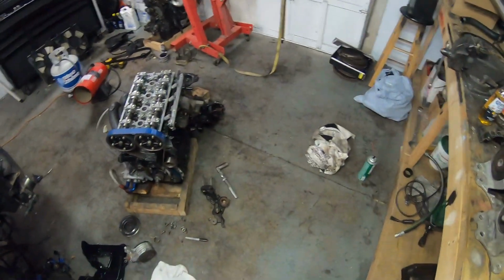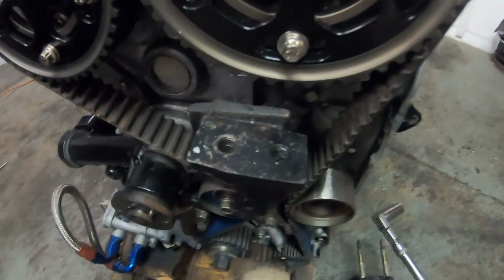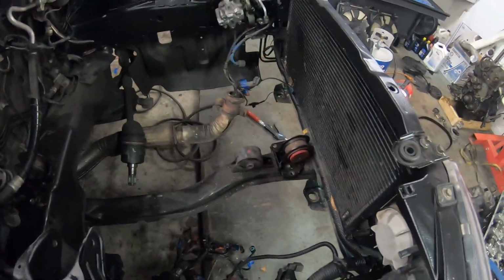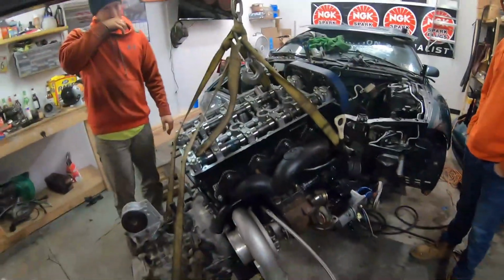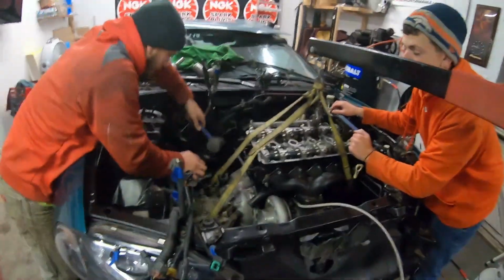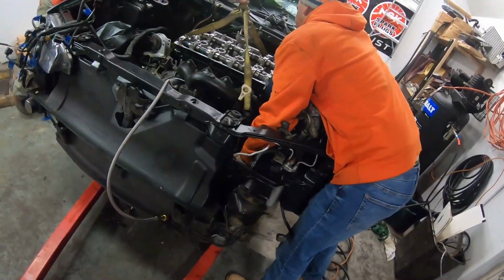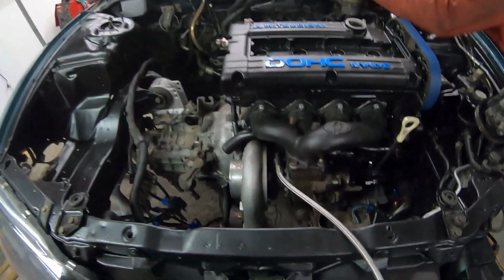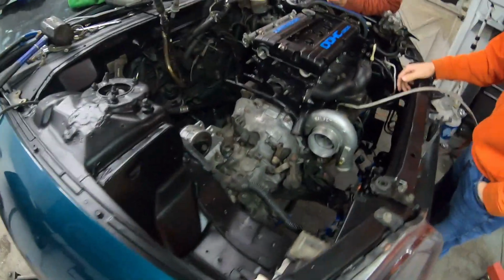DAY 3 DSM BUILD (engine goes in)